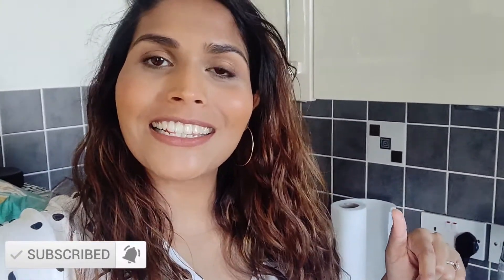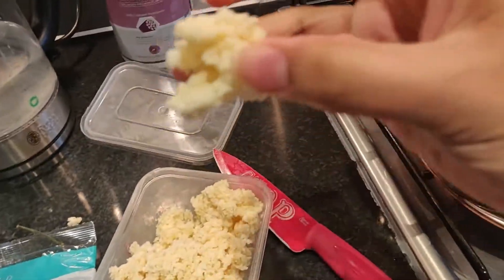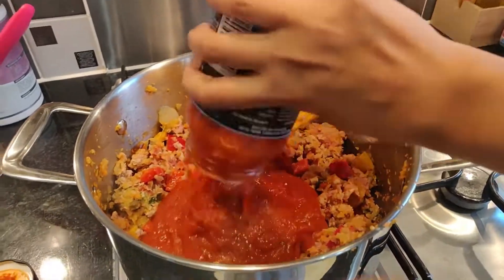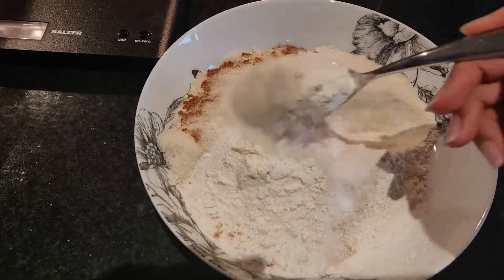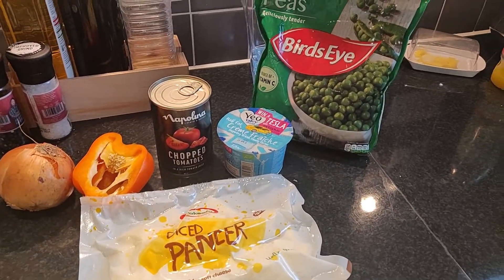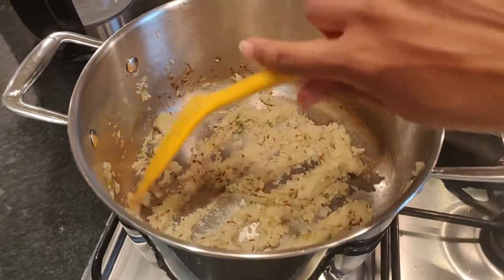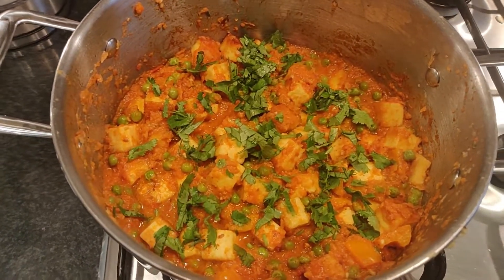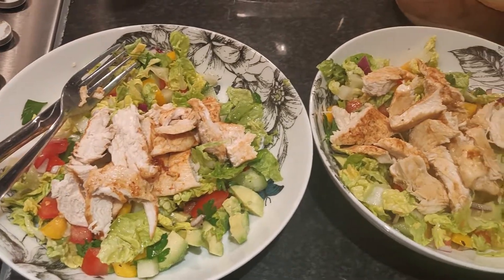WEEKDAY DINNER INSPO | 3 EASY DINNER IDEAS + BAKING BANANA BREAD| Bhavi Byrne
** Follow my NEW Instagram account for daily stories @Bhavi_Byrne **

Hi guys, I hope you are well! This week I wanted to share some easy weeknight dinner ideas, here are 3 of the meals we had this week and what I'm eating while pregnant. As it’s just the two of us we usually eat one dinner for two nights and we are trying to reduce our food waste as much as possible. I hope that these give you some dinner inspiration for easy week night meals. 😊

- Bhavi ♡